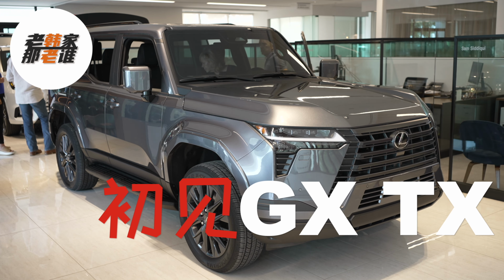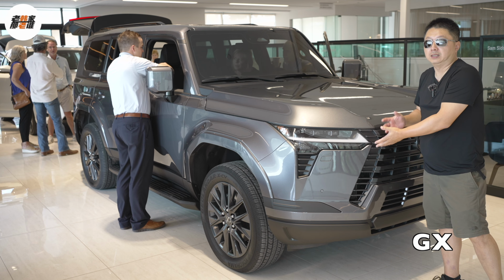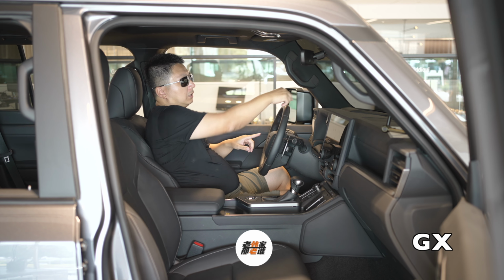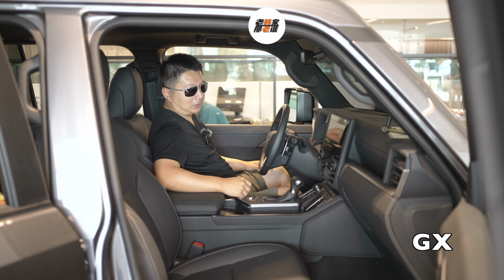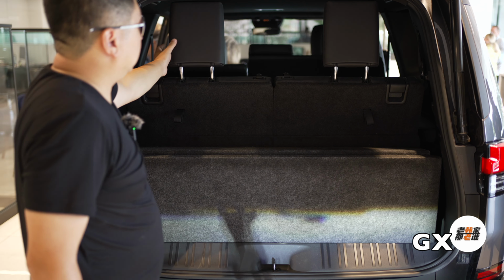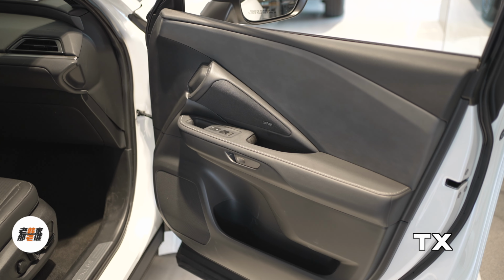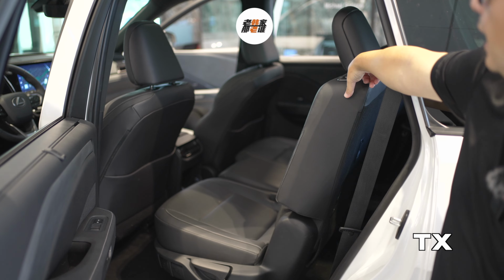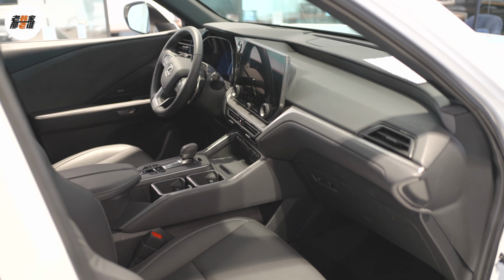First Meet of Lexus New Gen GX 550 and TX 350 by HCR in English